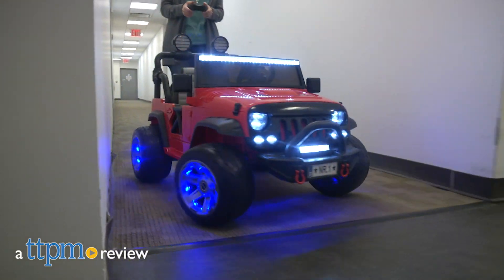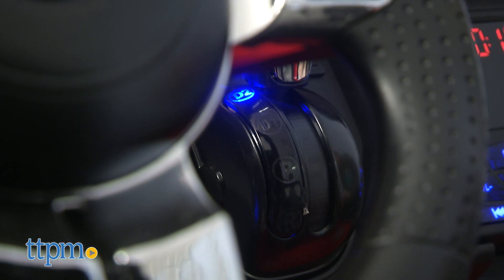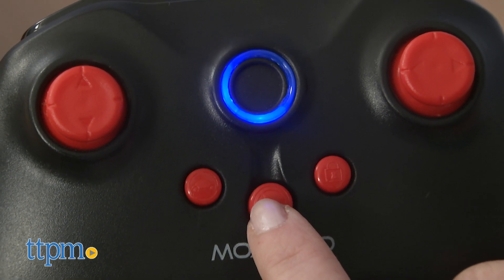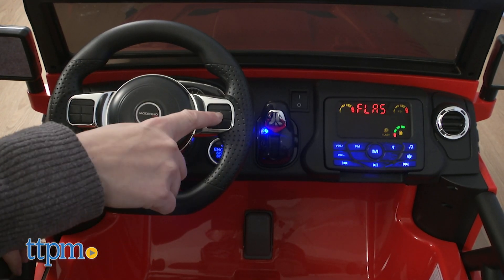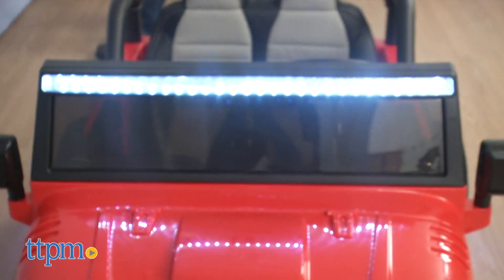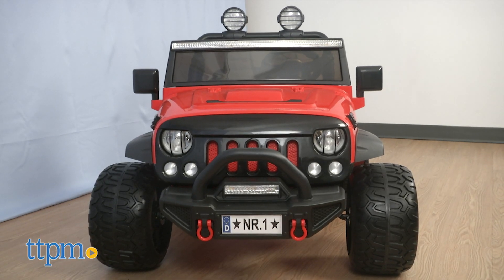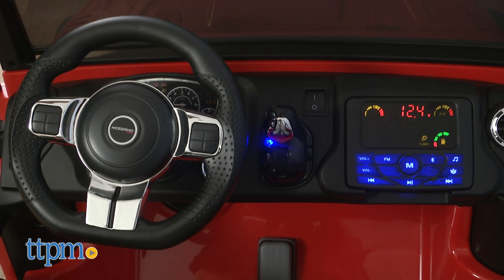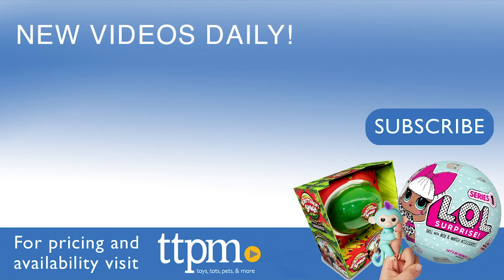Explorer 12V Ride-On from Moderno Kids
Today TTPM is reviewing the Explorer 12V Ride-On from Moderno Kids. This two-seater SUV has realistic amenities and a parent remote so that younger kids can "drive". See more in this video review. For full review and shopping info

Product Info: Let little kids explore when they ride around in the Explorer 12V Ride-On. This two-seater SUV has all the amenities kids need when going on their adventures.